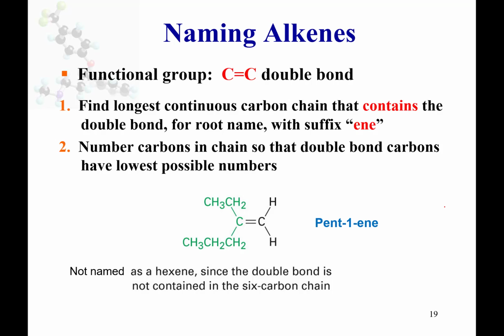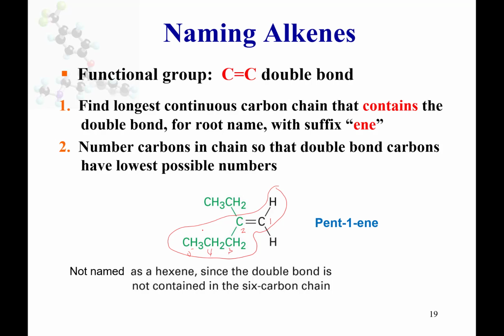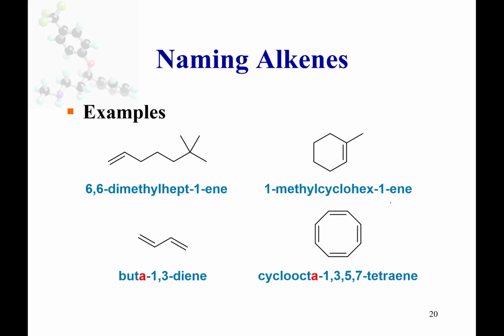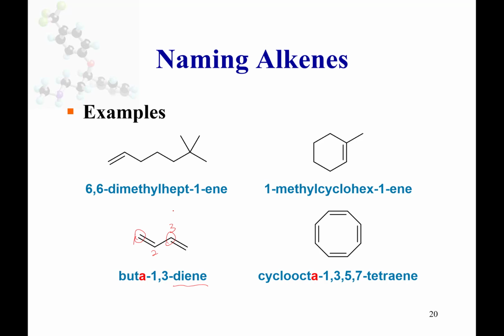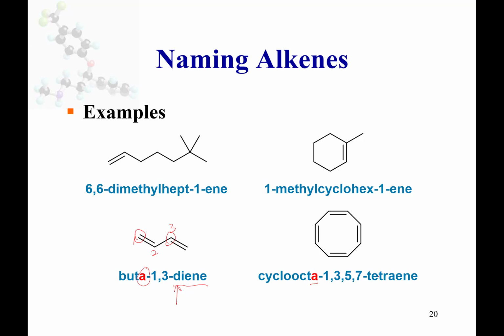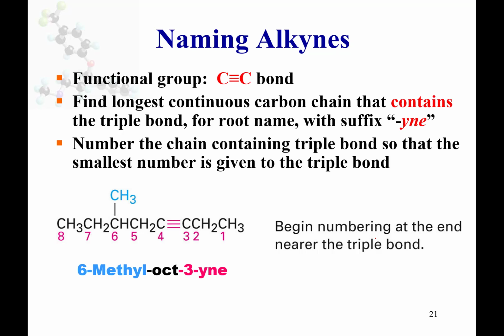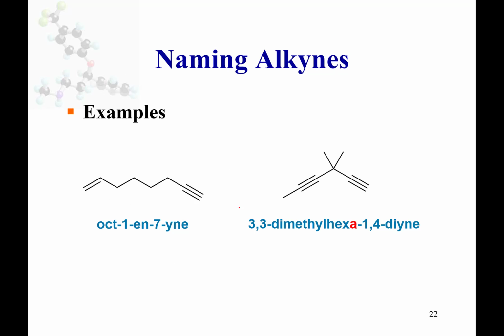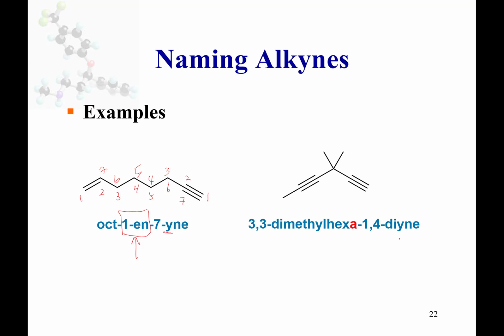Naming Alkenes and Alkynes